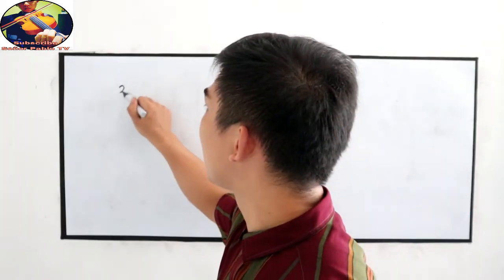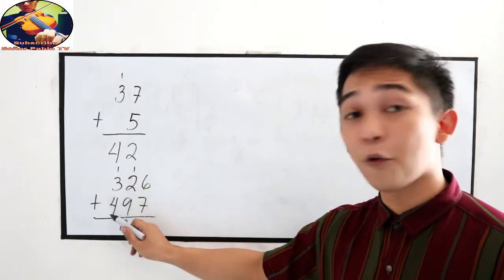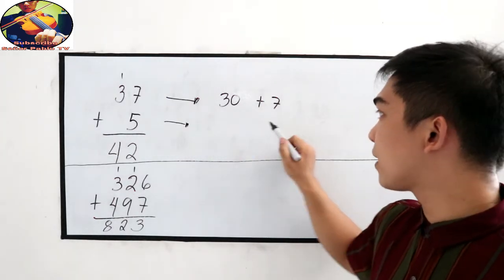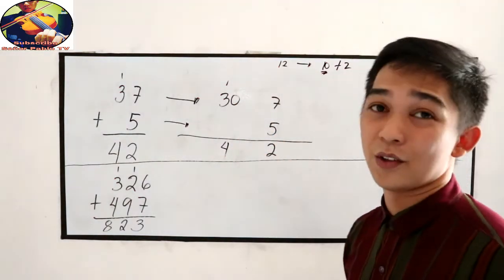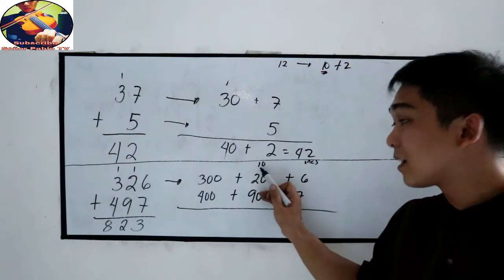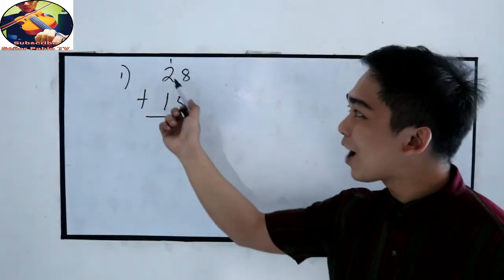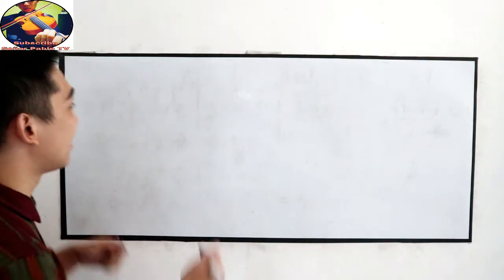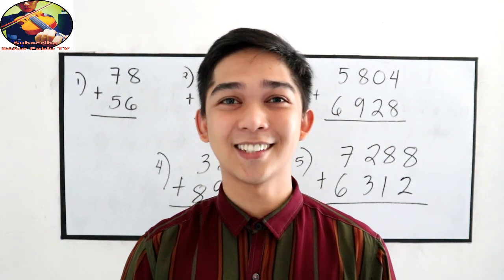Addition with regrouping I Señor Pablo TV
In this lesson you will learn why we use the term carry and what is the explanation of that word.